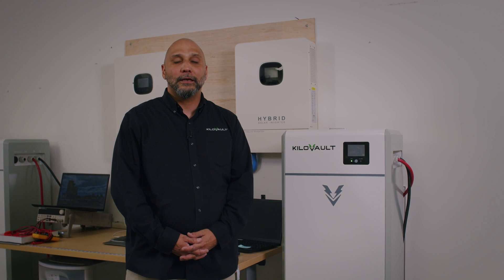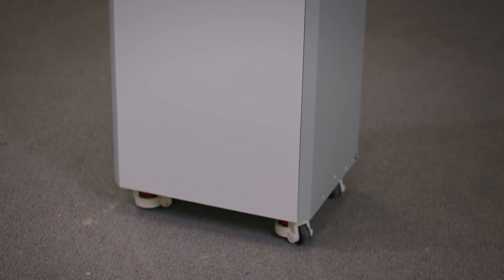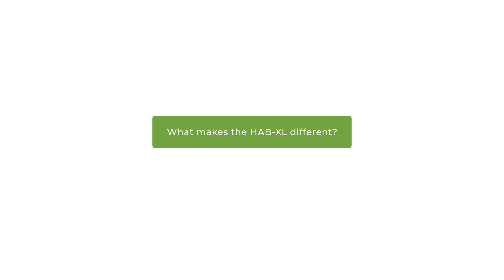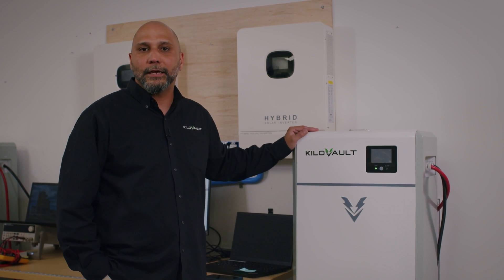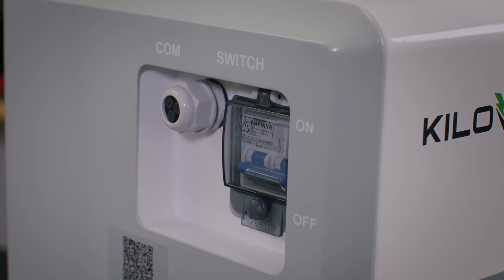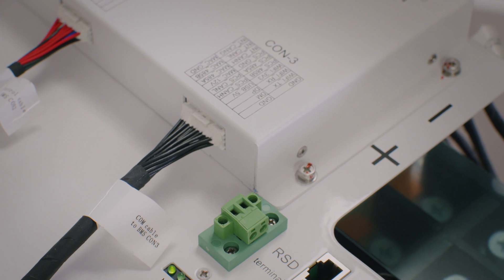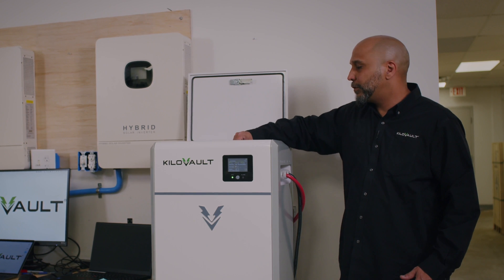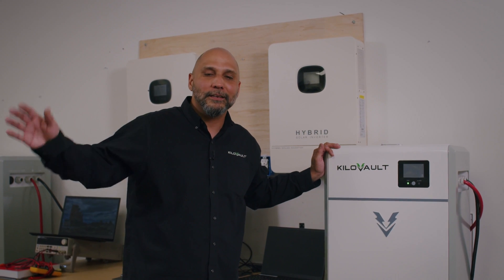One lithium battery to rule them all: Meet the KiloVault HAB-XL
To learn more or order the HAB XL whole home battery today, visit the altE store
Product Development Manager José overviews KiloVault's largest home lithium battery yet. At nearly 20kWh of energy storage this battery can provide serious backup power when used with home inverters from Sol-Ark, Schneider, Outback Power and others.

While the "rated capacity" of other deep-cycle batteries usually oversells their true potential for energy storage, the HAB-XL provides its full rated capacity of 19.2 kWh (400 amp-hours) of usable energy storage in a single 48V battery.

One HAB-XL Battery is enough for a typical single-family home (no need for extra cables and balancing between multiple batteries in a bank!), but up to 20 can be connected in parallel to bring up to 384 kWh of power to commercial and industrial operations.

0:00 Start
1:01 What makes the HAB-XL Lithium Battery different?
1:35 Features of the HAB-XL